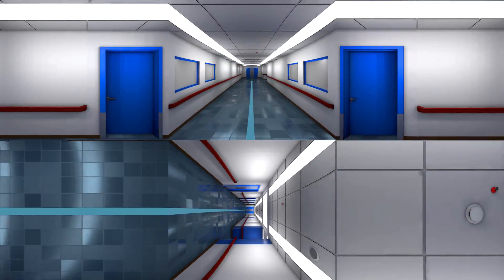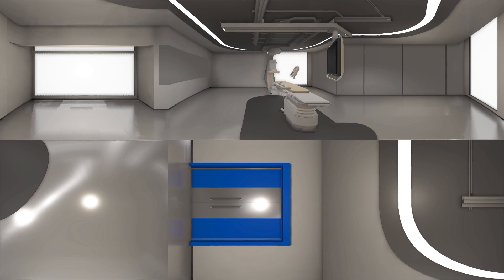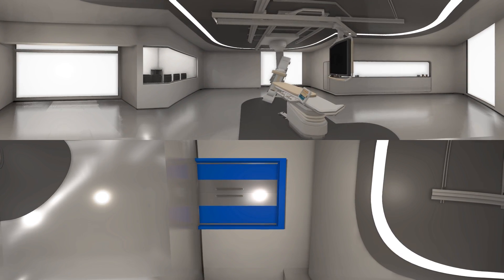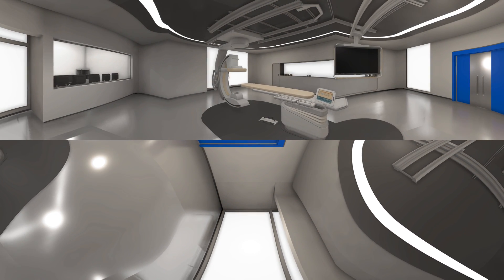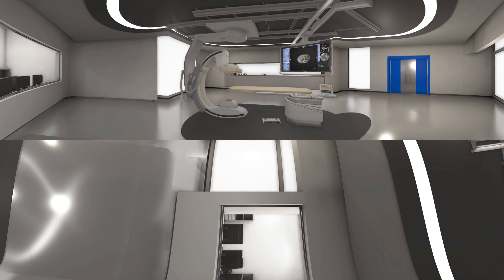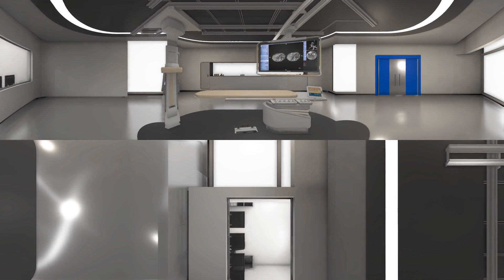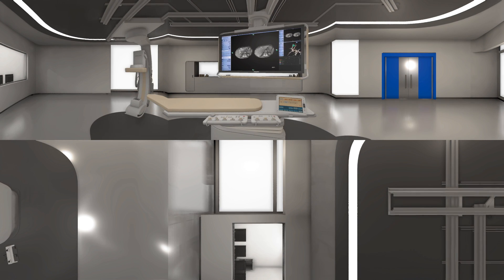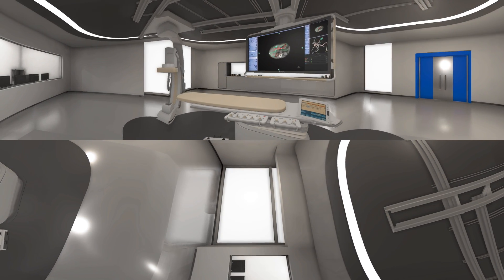OncoSuite - All Interventional Oncology in one room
Gain new clarity with OncoSuite* the complete solution to assist physicians in embolization of hypervascular tumors in the liver and percutaneous ablation procedures in interventional oncology treatment.
*All features referred to in this experience are based on Allura X-ray system release 8.2 or higher.